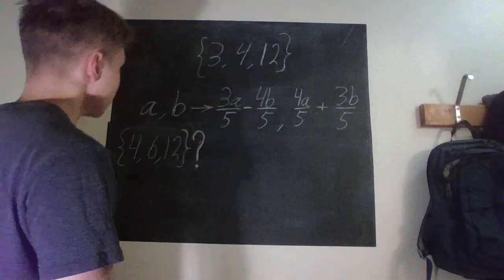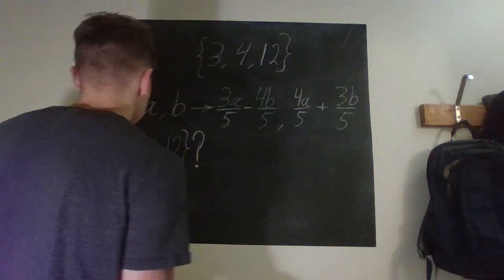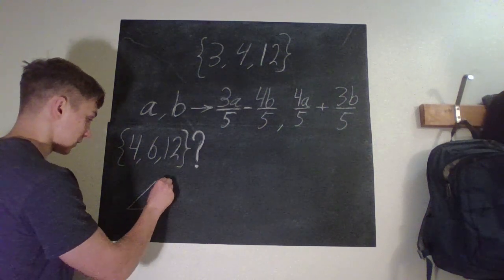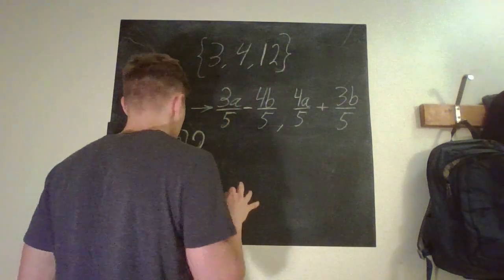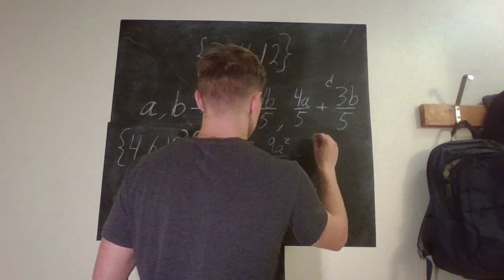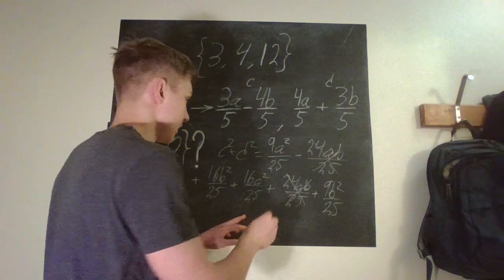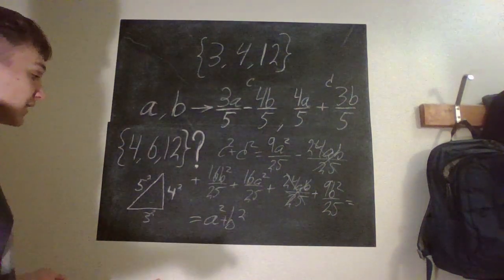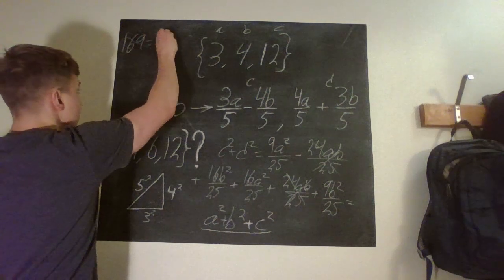Switch a, b for 3a/5 - 4b/5, 4a/5+3b/5.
Can you reach {4, 6, 12}?